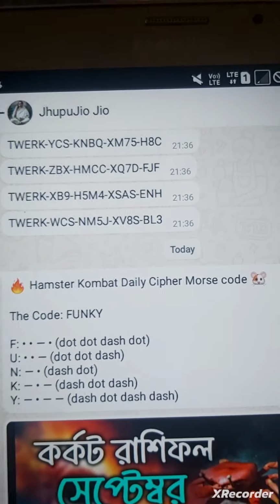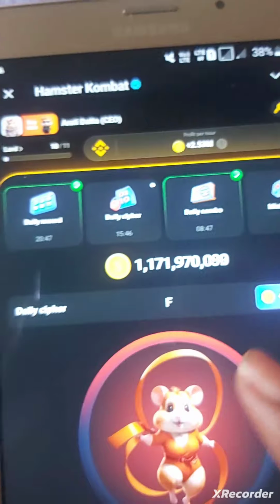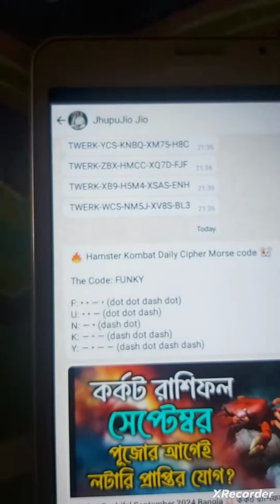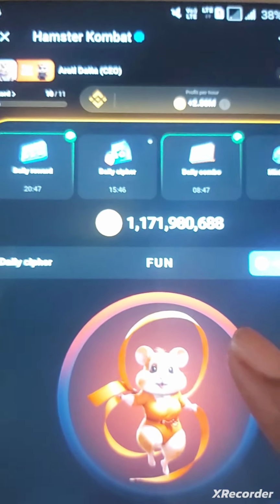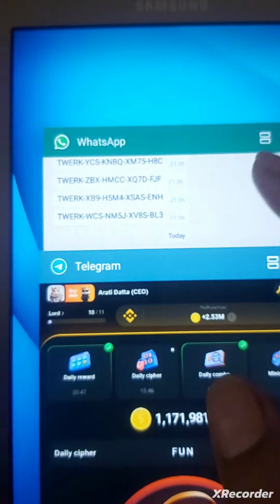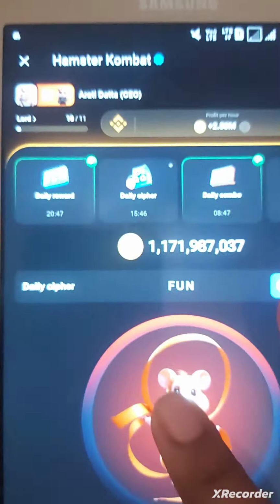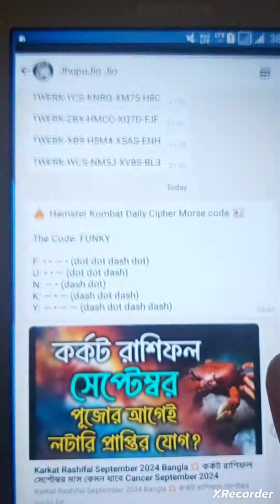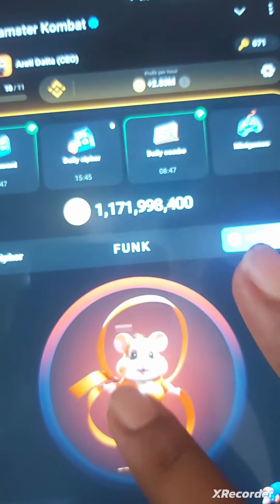Hamster Kombat | How to do Daily Cypher | Compulsory Task💥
We get Cypher Code to Crack it daily.

You will get the code from our team Whatsapp /Telegram group.